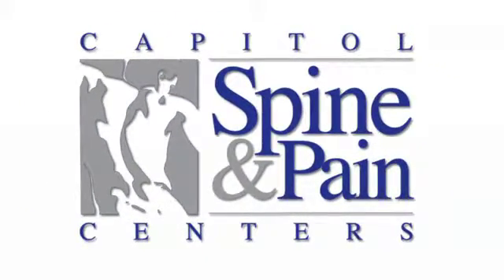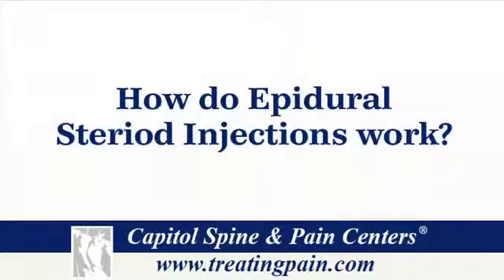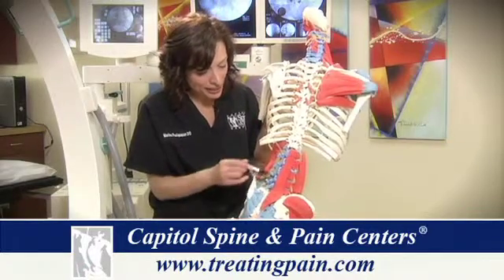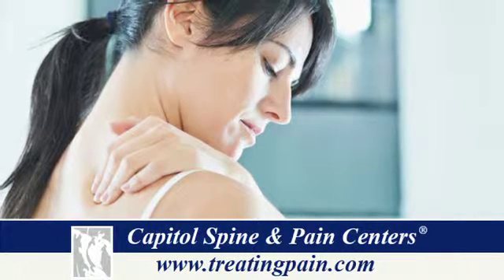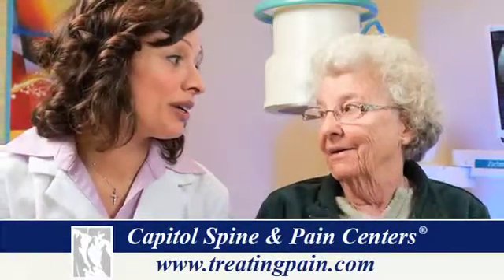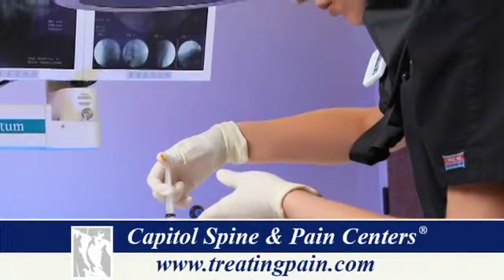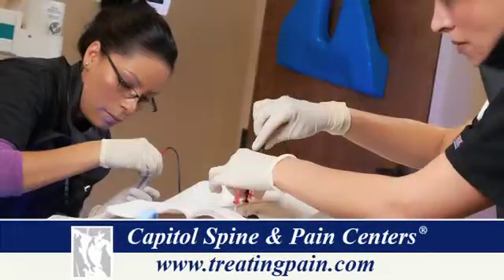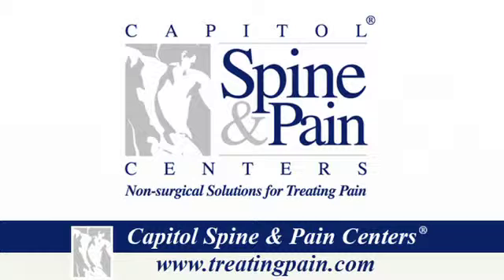How Do Epidural Steroid Injections Work?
Dr. Marina Protopapas, of National Spine & Pain Centers, discusses epidural steroid injections for treating pain. This procedure is performed on an outpatient basis and it typically requires 20 to 30 minutes, including preparation time. It is followed by 45 minutes of observed recovery time.